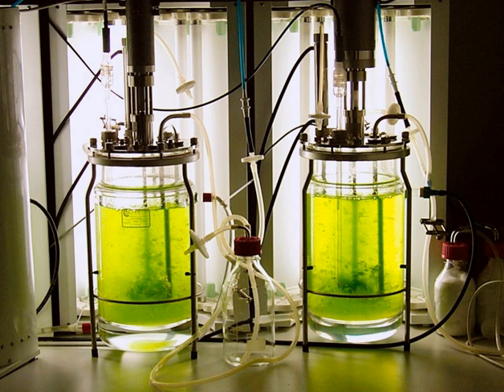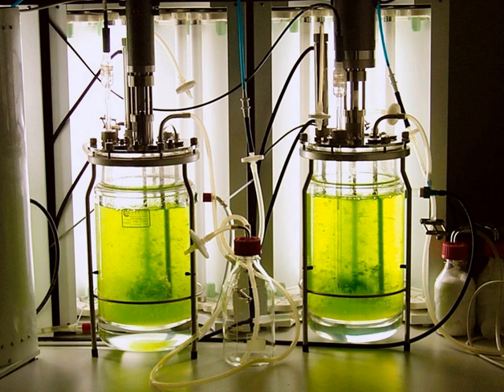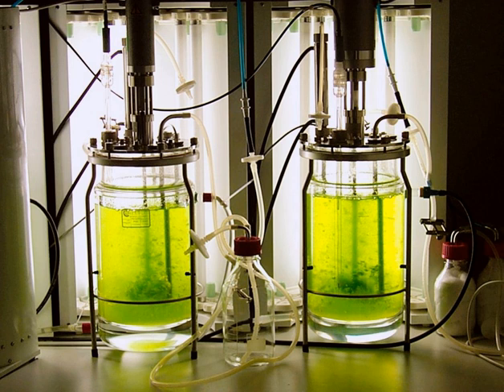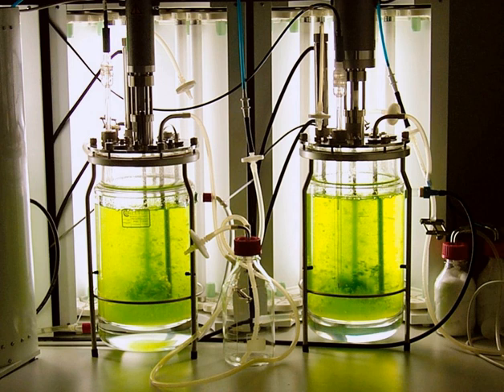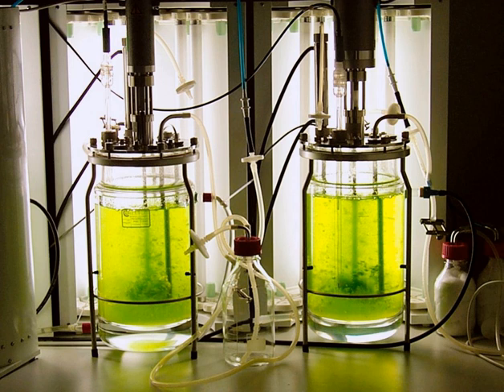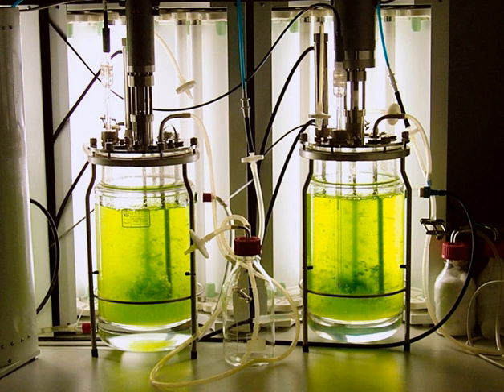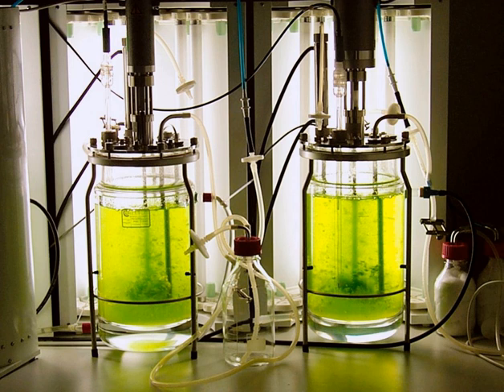Bioreactor | Wikipedia audio article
00:02:05 1 Design
00:04:42 2 Types
00:04:50 2.1 Photobioreactor
00:05:47 2.2 Machine Learned Flashlight Superhelical Bioreactor
00:06:15 2.3 Sewage treatment
00:07:23 2.4 NASA tissue cloning bioreactor
00:08:19 3 Modelling
00:09:34 3.1 Operational stages in a bio-process
00:10:56 3.2 Specifications
00:11:48 3.3 Development of modelling equations for bioreactors
00:12:24 3.3.1 Total continuity equation
00:12:40 3.3.2 Biomass continuity equation
00:12:57 3.3.3 Substrate continuity equation
00:13:00 3.3.4 Biochemical reaction kinetics
00:13:15 3.3.5 Final form of equation of modelling
00:13:32 4 See also
00:14:41 5 References
00:14:46 6 Further reading
00:15:02 7 External links
00:15:18 –Vr2Rate of accumulation of substrate within the reactor
00:16:01 Biochemical reaction kinetics
00:17:58 μx/Y                                       ( from 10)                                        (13)
00:18:02 Final form of equation of modelling

- Socrates

SUMMARY
A bioreactor may refer to any manufactured or engineered device or system that supports a biologically active environment. In one case, a bioreactor is a vessel in which a chemical process is carried out which involves organisms or biochemically active substances derived from such organisms. This process can either be aerobic or anaerobic. These bioreactors are commonly cylindrical, ranging in size from litres to cubic metres, and are often made of stainless steel.
It may also refer to a device or system designed to grow cells or tissues in the context of cell culture. These devices are being developed for use in tissue engineering or biochemical engineering.
On the basis of mode of operation, a bioreactor may be classified as batch, fed batch or continuous (e.g. a continuous stirred-tank reactor model). An example of a continuous bioreactor is the chemostat.
Organisms growing in bioreactors may be submerged in liquid medium or may be attached to the surface of a solid medium. Submerged cultures may be suspended or immobilized. Suspension bioreactors can use a wider variety of organisms, since special attachment surfaces are not needed, and can operate at much larger scale than immobilized cultures. However, in a continuously operated process the organisms will be removed from the reactor with the effluent. Immobilization is a general term describing a wide variety of cell or particle attachment or entrapment. It can be applied to basically all types of
biocatalysis including enzymes, cellular organelles, animal and plant cells. Immobilization is useful for continuously operated processes, since the organisms will not be removed with the reactor effluent, but is limited in scale because the microbes are only present on the surfaces of the vessel.
Large scale immobilized cell bioreactors are:

moving media, also known as moving bed biofilm reactor (MBBR)
packed bed
fibrous bed
membrane